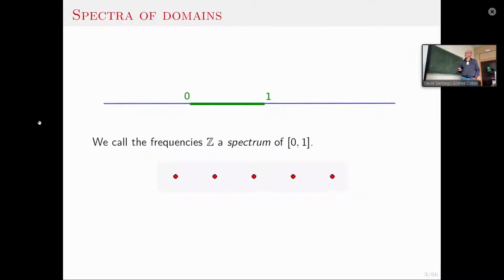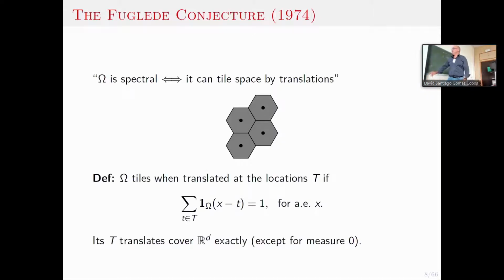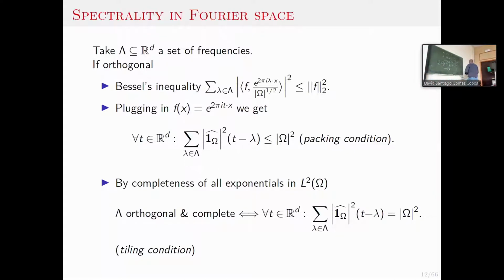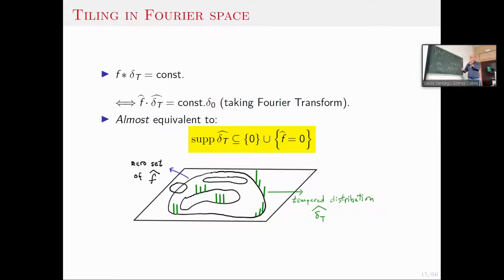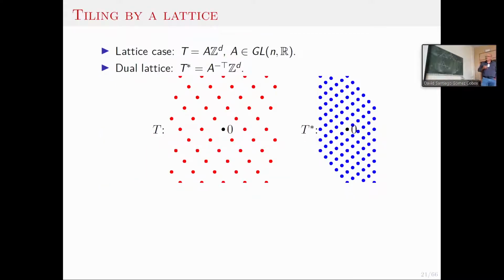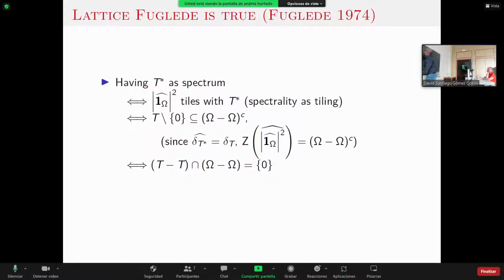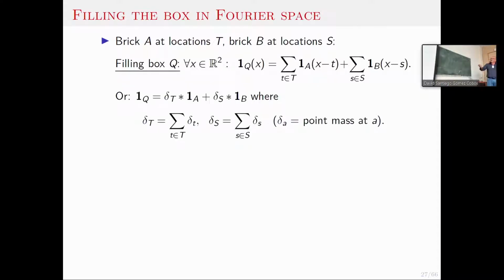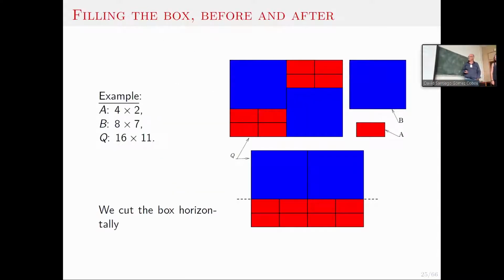Orthogonal Fourier Analysis on domains and tiling problems (Talk 1)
Mihalis Kolountzakis
University of Crete